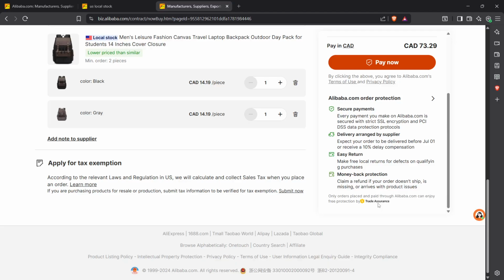How to Use Alibaba Trade Assurance [2026 Full Guide]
How to Use Alibaba Trade Assurance

Are you ready to make secure purchases on Alibaba? In this video, we’ll walk you through How to Use Alibaba Trade Assurance, ensuring your transactions are smooth and risk-free. We'll start by showing you how to kick off your order by clicking on "Start Order." From there, we’ll guide you on entering the correct product quantity and specifying crucial details like color, size, and materials to meet your expectations. Shipping details are next, as we emphasize the importance of providing accurate information to avoid delays. Before you finalize your purchase, we'll help you with a thorough review of all your order details. Finally, we’ll explain how confirming your order engages Alibaba Trade Assurance protection, safeguarding your purchase. Join us to learn these vital steps to enhance your online shopping experience and shop confidently on Alibaba!

Alibaba, Trade Assurance, online shopping, secure transactions, bulk orders, product specifications, shipping details, order confirmation, shopping guide, supplier protection, ecommerce tips, buying tips, China sourcing